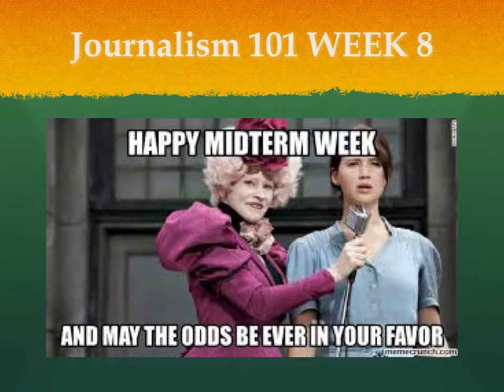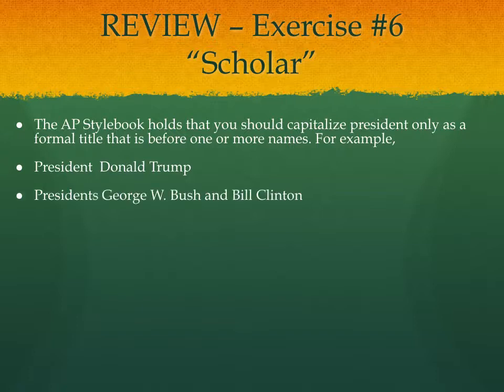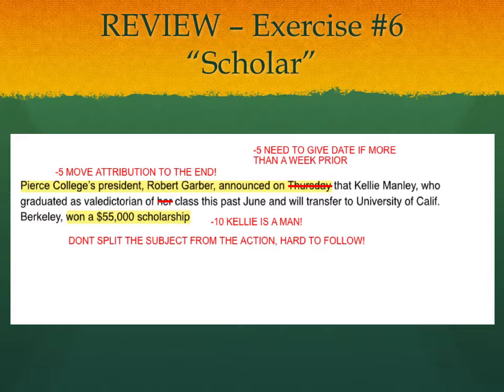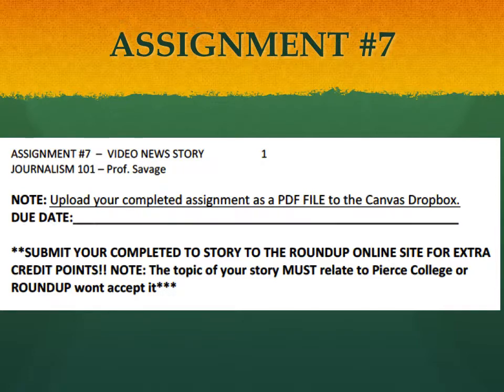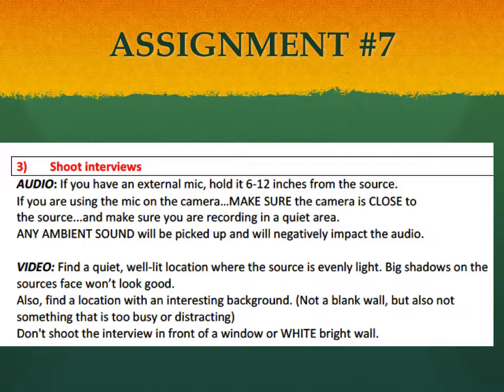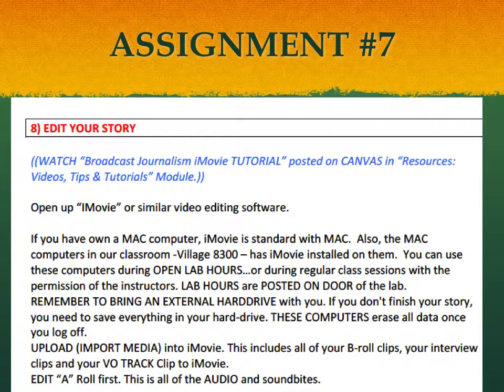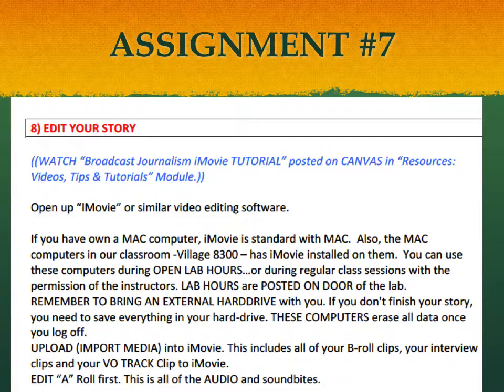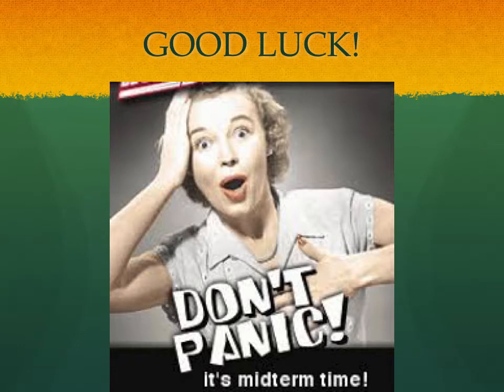WK8 - WATCH! LECTURE (26:14 Video) Producing a Broadcast News Package